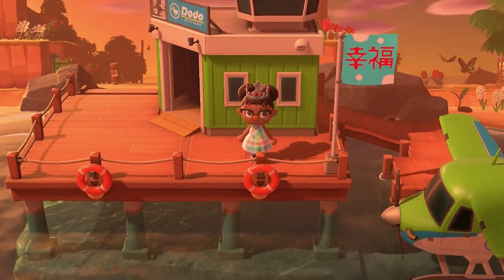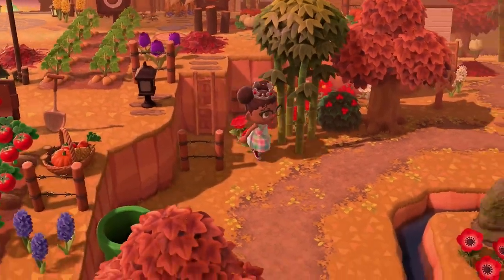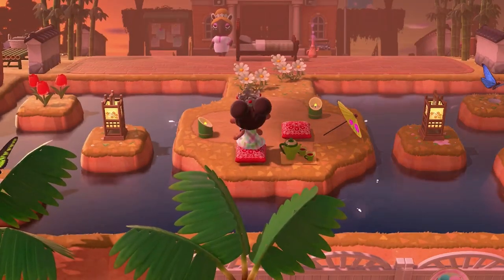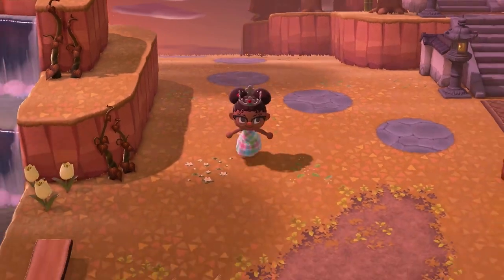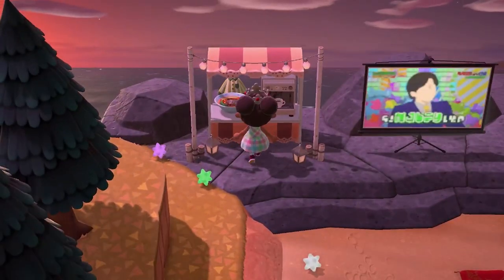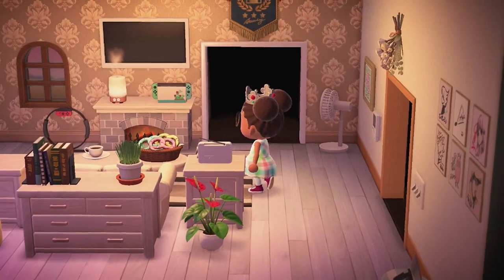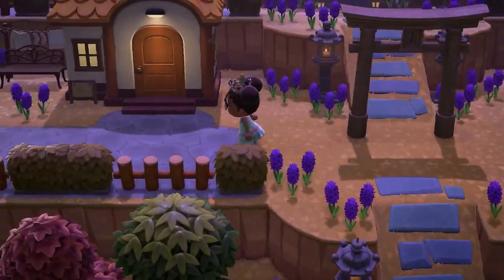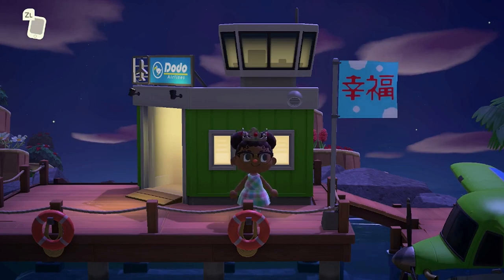Tour my First Island! | Japanese Core, Forest Core, Cosy | Animal Crossing New Horizons Island Tour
*READ ME*
Hi peeps, I’ve FINALLY got round to finishing my island tour and showing you my first completed island, Kofuku! This island was definitely a labour of love and I hope you enjoy it!

P.s. this video was recorded some time last year 😂

C U S T O M  C O D E S
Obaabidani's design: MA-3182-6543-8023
- Kente Style Pink

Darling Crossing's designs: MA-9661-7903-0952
- Avocado Denm Dress
- Garden Flower Girl Dress
- Snowy Pink Cape Dress

I can't for the life of me find the long pink dress but this creator made something very similar: MA-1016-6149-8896

🎵 ‘No Rest’ – Prod. By Tee Peters & Mensing